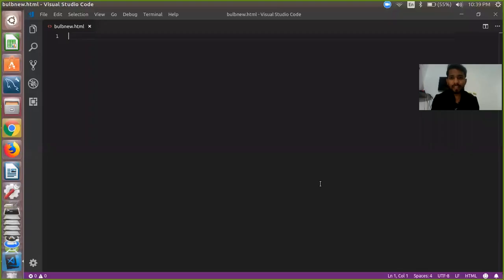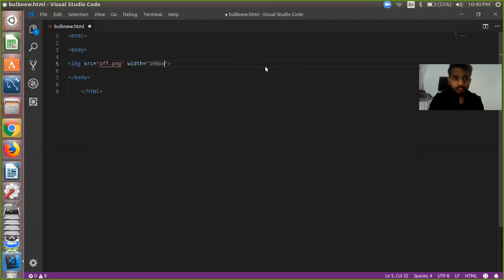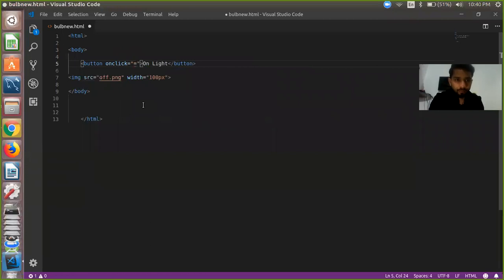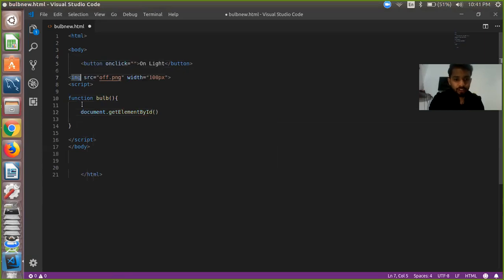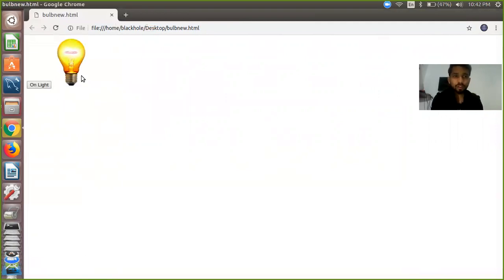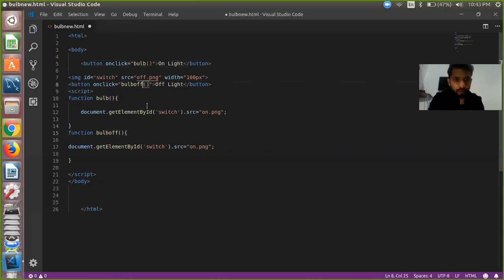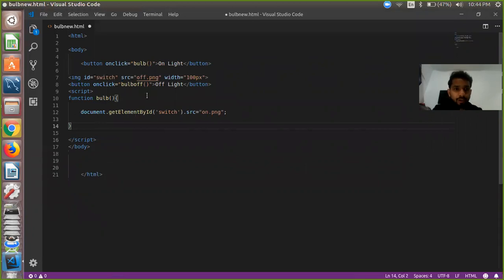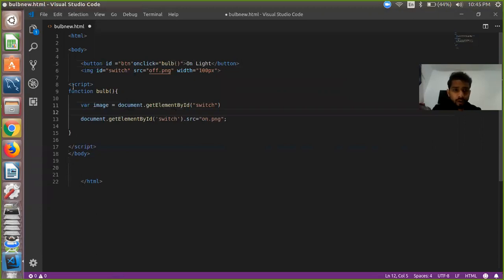How to create a simple javascript program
I this video we are going to create javascript program. Where we build a program for on and off the bulb light.